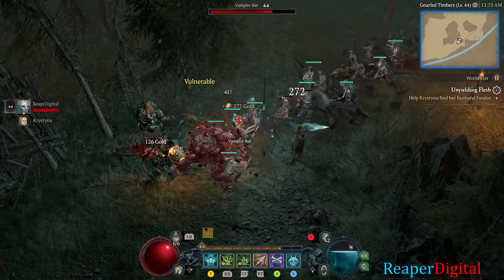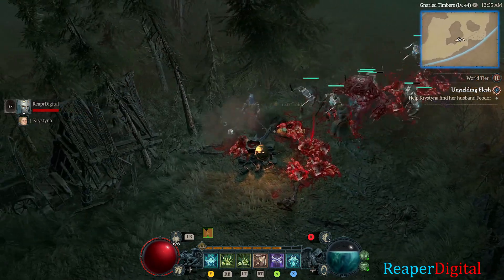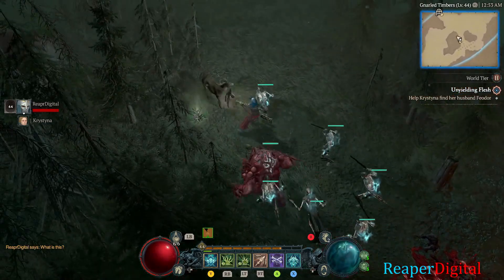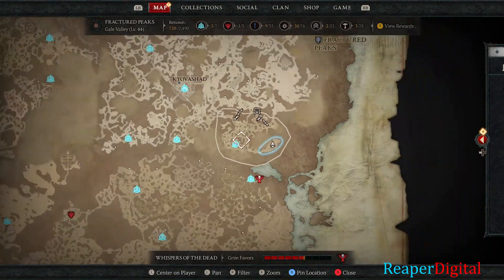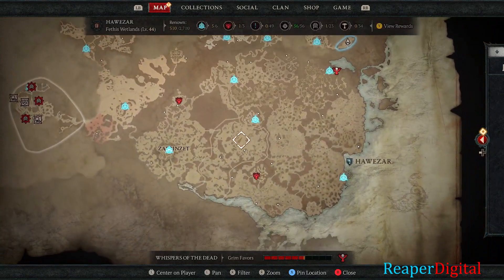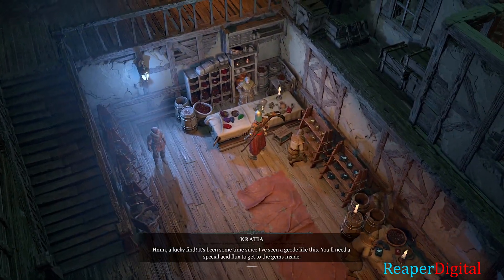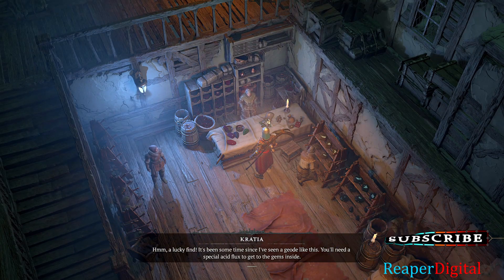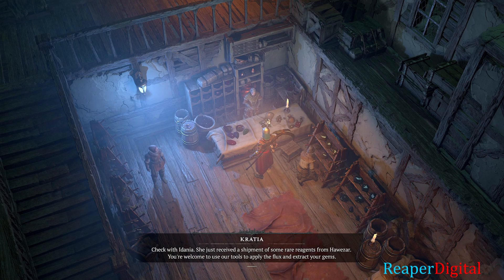(Icebound Geode) Diablo IV - Walkthrough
A Walkthrough of the mission Icebound Geode on Diablo IV.
ReaperDigital.